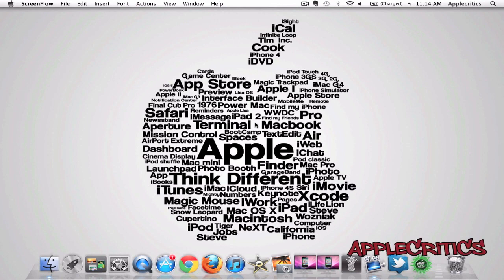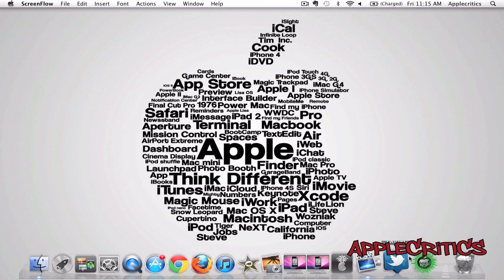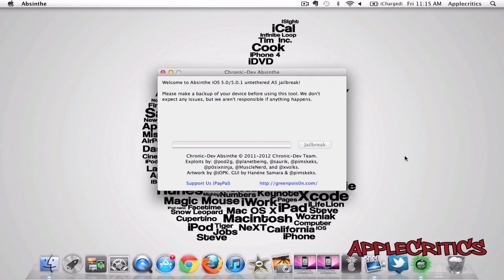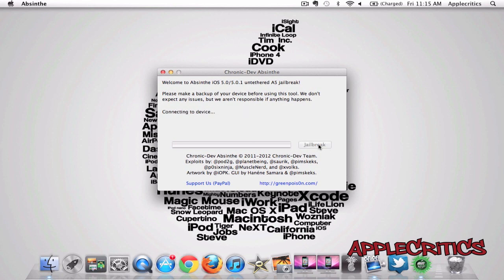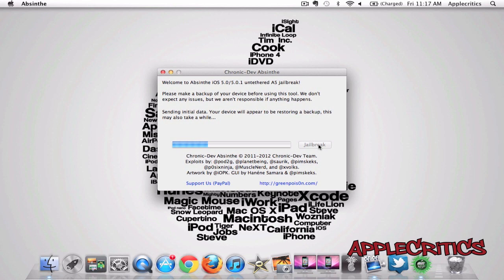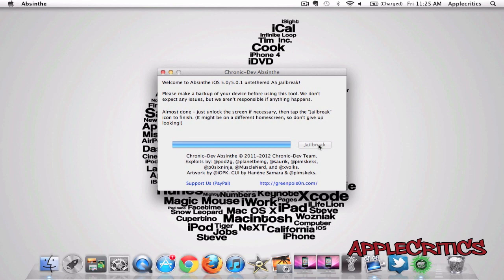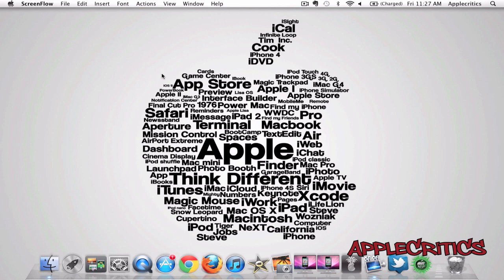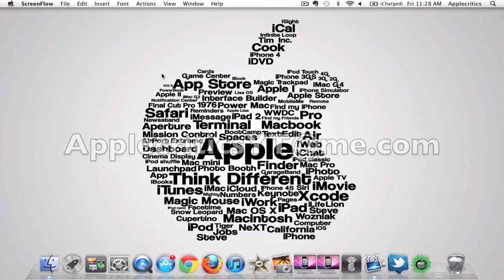How To Jailbreak iOS5 5.0.1 A5 Untethered On iPhone 4S And iPad 2 Using Absinthe Windows And Mac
How To: Jailbreak iPhone 4S and iPad 2 on 5.0.1 / 5.0 Untethered using Absinthe for A5 devices